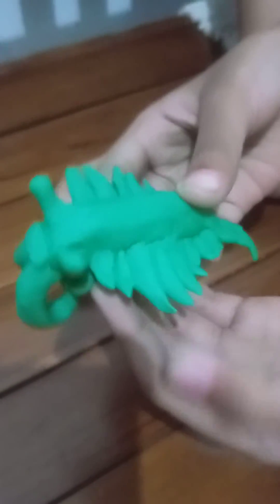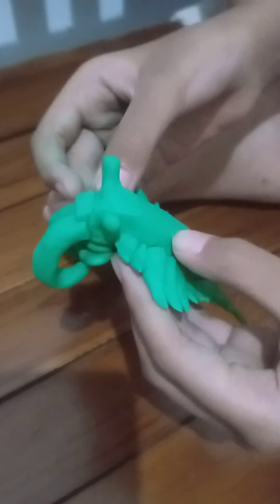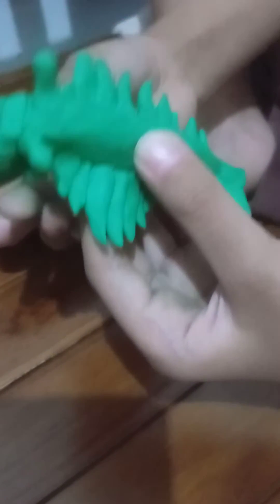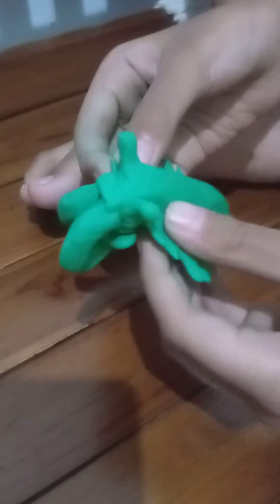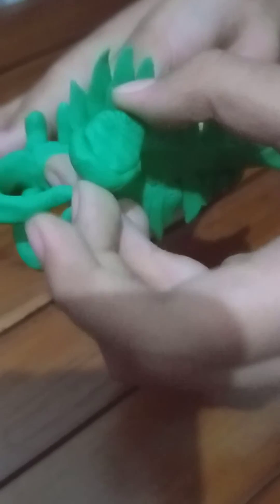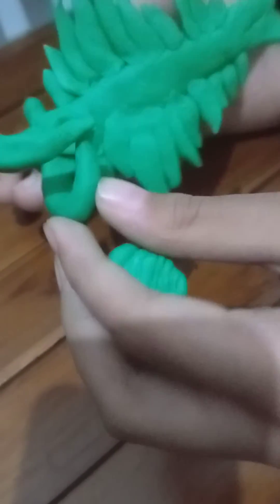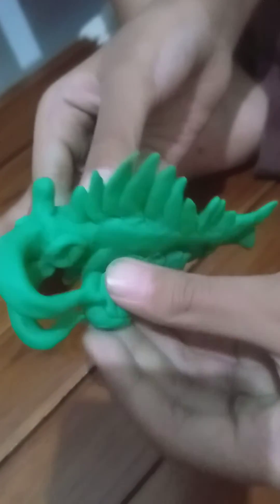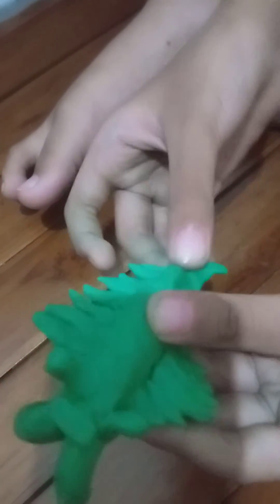Some sea creatures Anomalocaris and a Trilobite from clay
In this video describing a Anomalocaris that is made from clay and a trilobite.
I'm so sorry guys, because I made it from clay and the models isn't perfect.